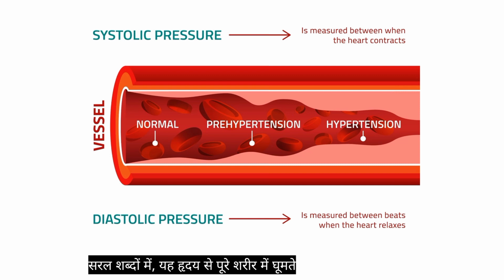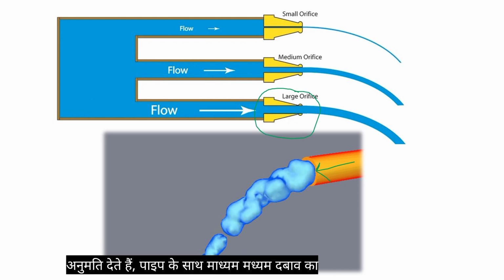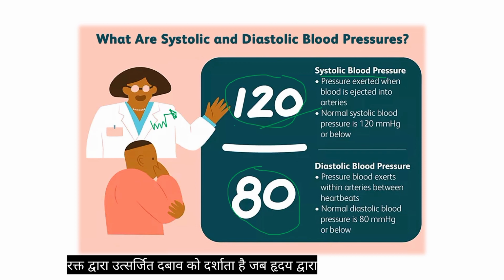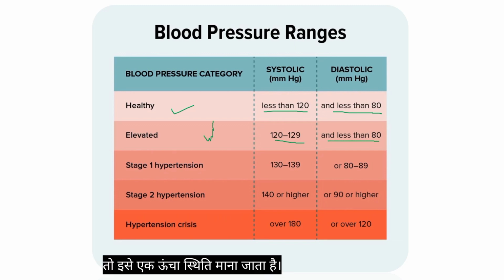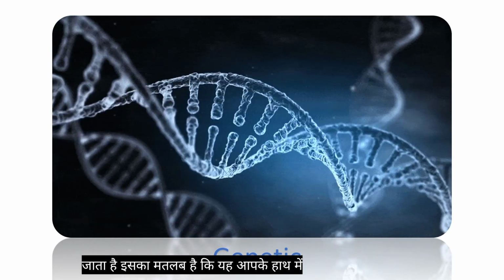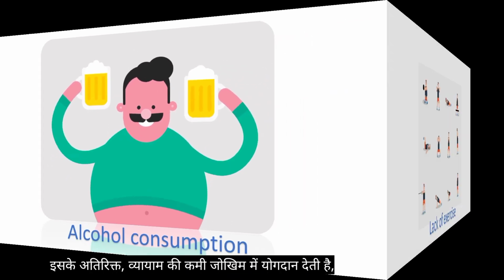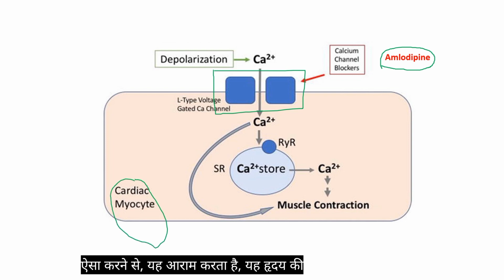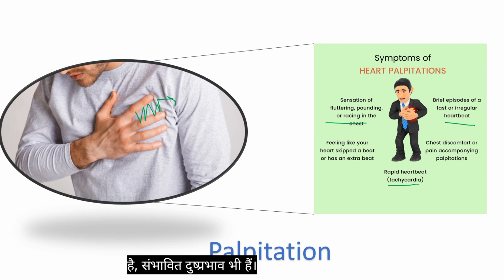Blood pressure| it's cause, medication | Amlodipine 5mg | Mechanism of action | Side effect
Amlodipine is a calcium channel blocker. It works by affecting the movement of calcium into the cells of the heart and blood vessels. This relaxes the blood vessels and lowers blood pressure, and increases the supply of blood and oxygen to the heart while reducing its workload.